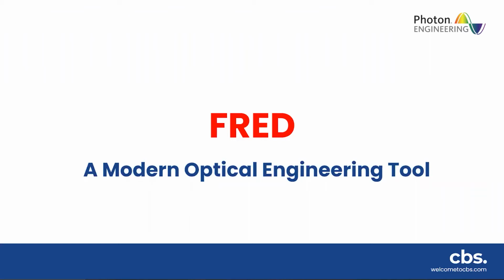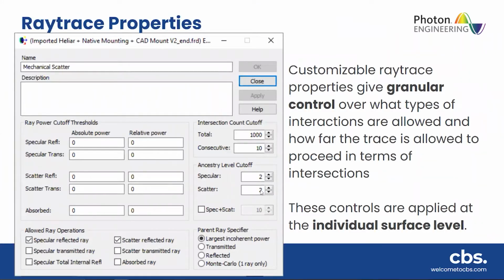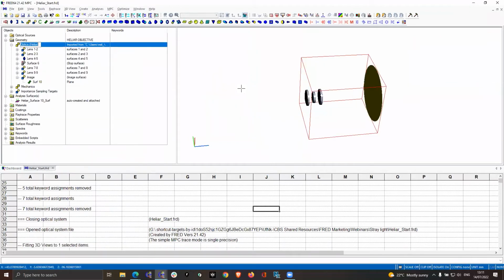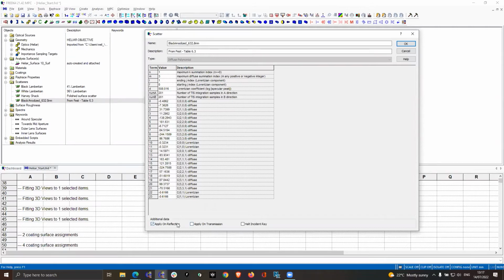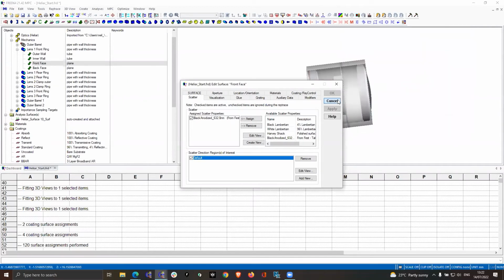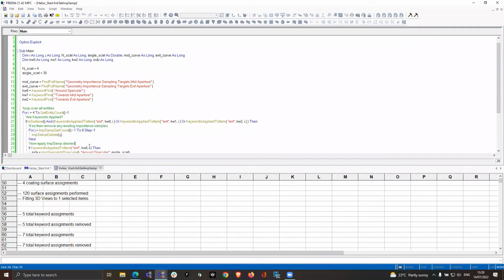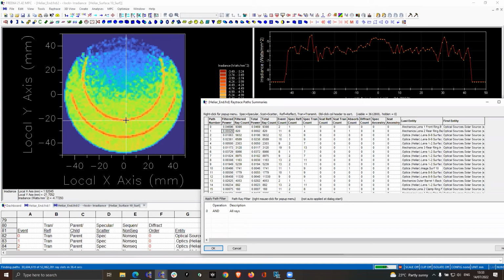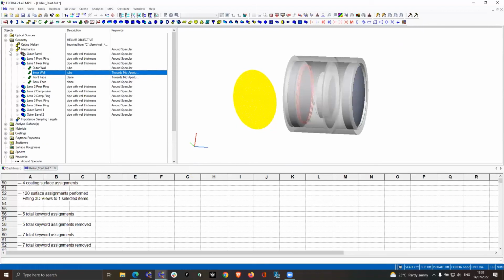Overview of Straylight Capability in FRED | CBS Inc. FRED Webinars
This webinar, intended for interested potential users and new users of FRED, will overview the features that makes FRED the tool of choice for straylight analysis at leading technology companies around the world.

Chapters:
0:11 - Introduction
0:28 - What is FRED
1:29 - Stray Light
2:44 - Support for Many Scatter Models
3:41 - Scatter Efficiency
5:00 - Complex Surface Scatter Combinations
5:46 - Raytrace Properties
7:02 - A User Interface for Optomechanics
8:30 - Raypath and Stray Light Report
9:46 - FRED Demo
35:35 - Further Information and Support
36:42 - Question 1: How does FRED deal with scatter with a scatter vector of 0/m? It is indistinguishable from specular light and many models break down?
38:14 - Question 2: What's the difference between coatings and raytrace controls? Why do you need both?
39:28 - Question 3: What version of FRED do I need to have all of the features shown in the demo?
40:05 - Closing